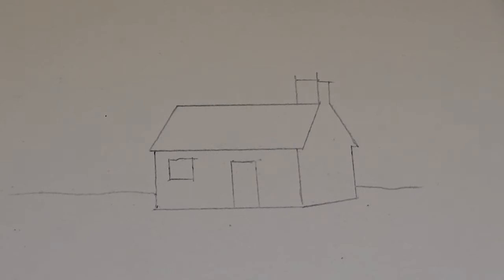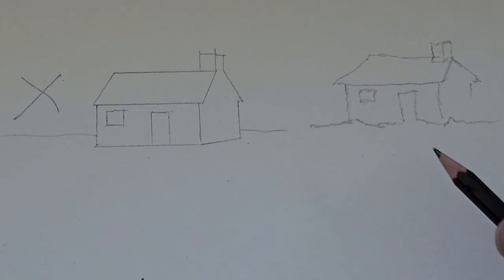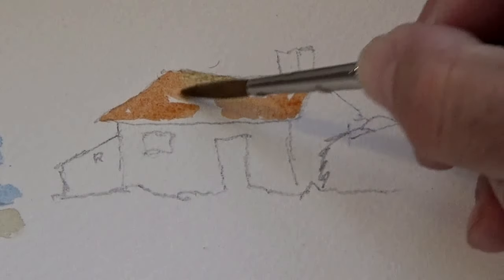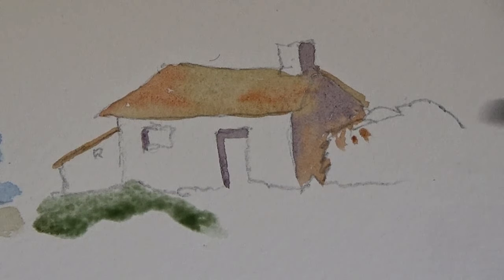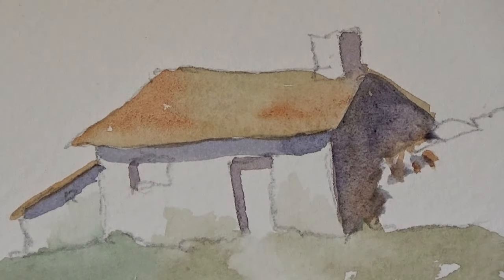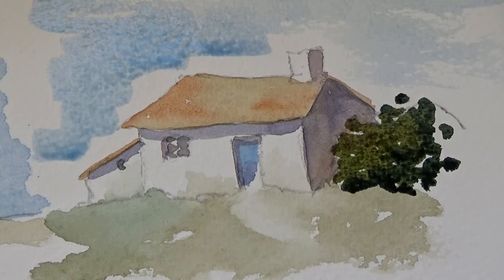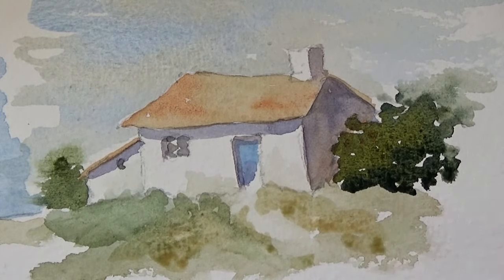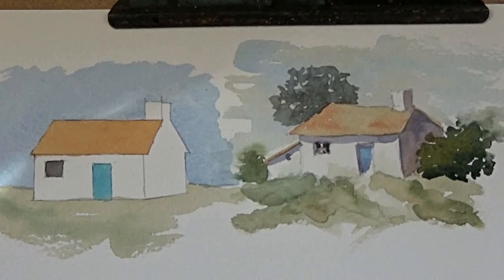Simple buildings in watercolor (easy techniques for watercolor painting)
How to paint simple buildings that will sit in any landscape, very quickly and easily.  I'll show you how to do it and how not to do it in this video! You will learn how to loosen up your painting and allow the watercolour paint to work for you. Starting with the drawing and then moving on to the painting wet-in-wet, you will see how to allow colours to blend and mix on the paper and how to be free in your interpretation of a scene.